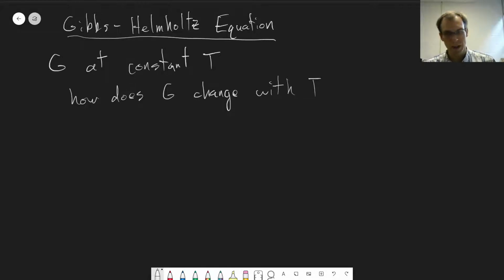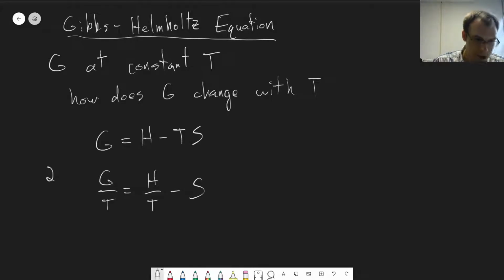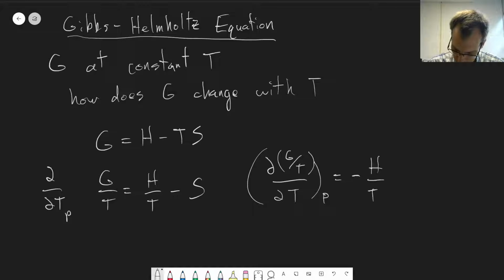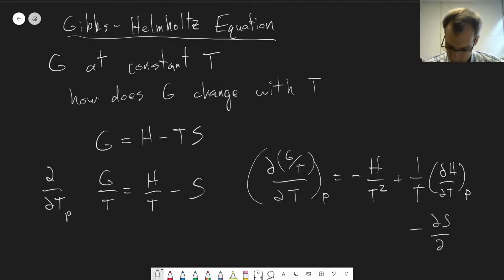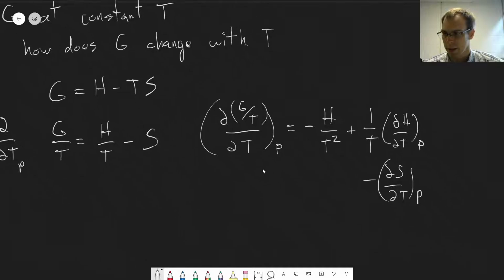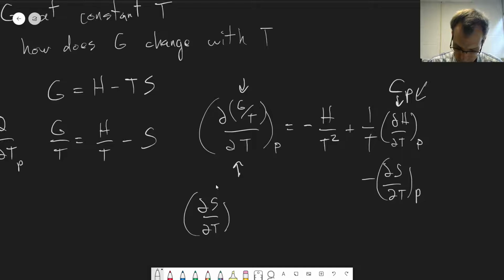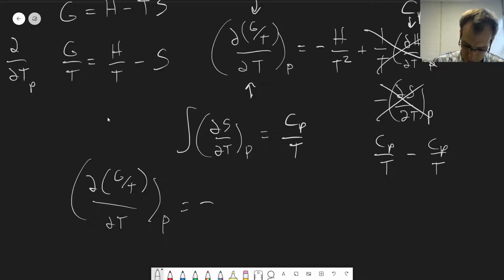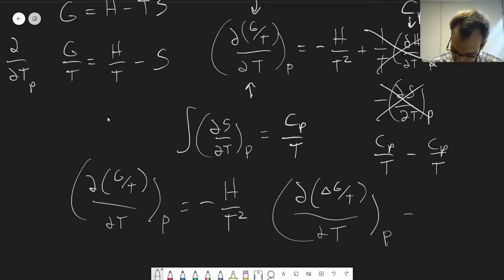Chapter 22: Gibbs-Helmholtz Equation | CHM 307 | 068